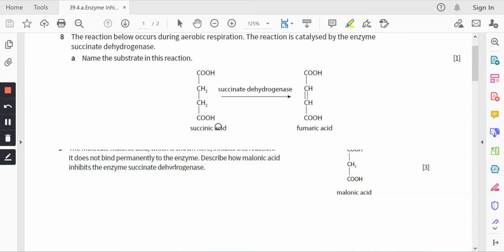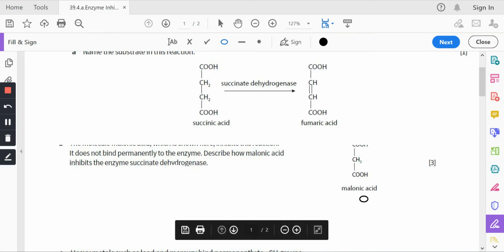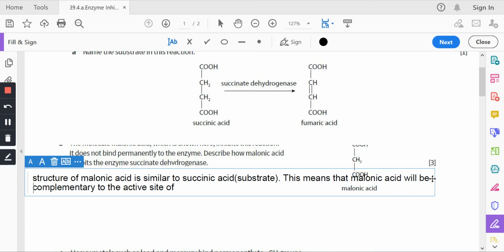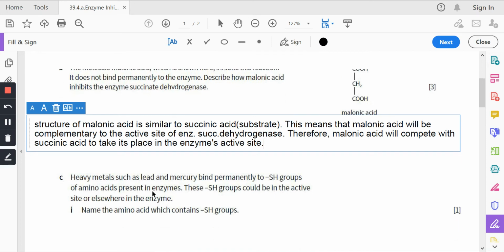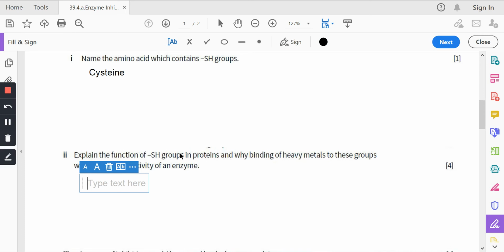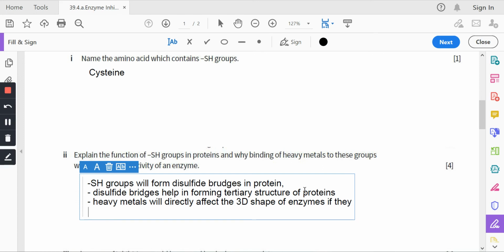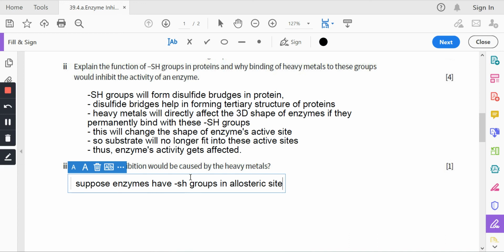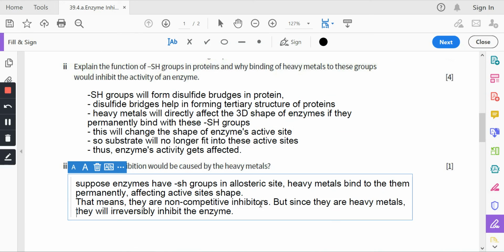39.4 Worked Example Run through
In this video you will solve an enzyme inhibition question along with me.